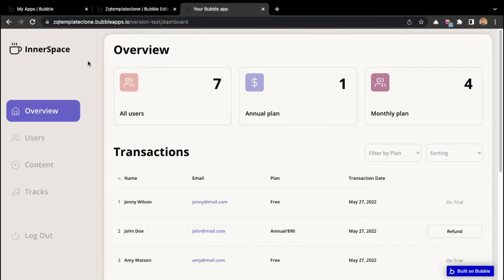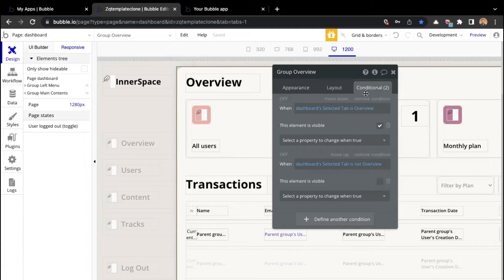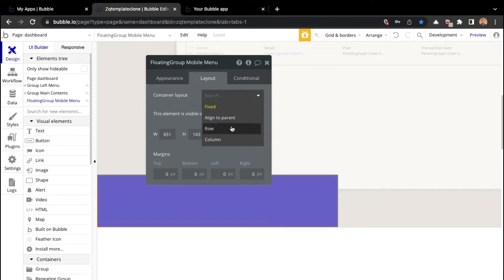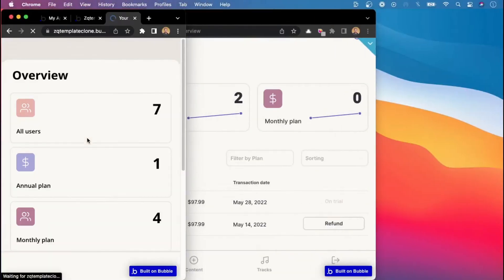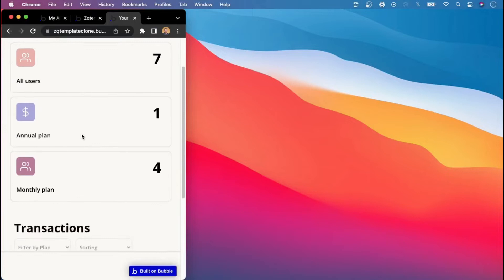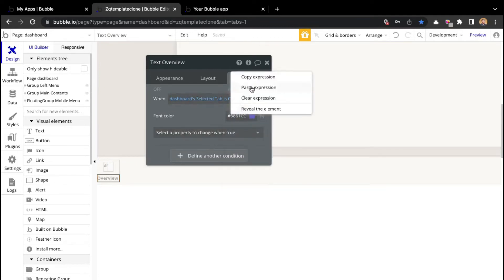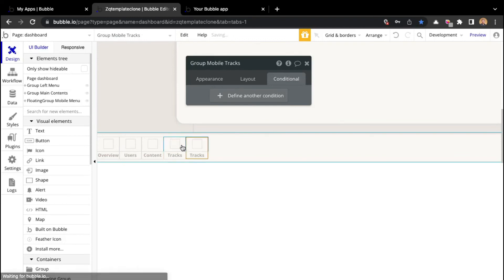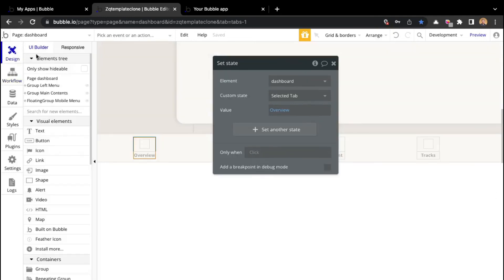How to build a responsive mobile menu on Bubble.io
Nowadays having a menu that works smoothly on mobile is a must have of every application.

In this video we’re demonstrating the process of building a mobile menu for the meditation app using Bubble and its new responsive engine. As a base we use an admin dashboard from Innerspace template by Zeroqode.

Want to find out what’s next? Check our course explaining how to make adaptive design on the new Bubble responsive engine.

It covers page layouts and margins, container alignments, collapsible groups, and responsive repeating groups features

💡 Got a killer app idea, but lack the budget, programmer or skills to make it happen?
Zeroqode Lab will help you get your app idea off the ground during your learning process. Start building your app with Zeroqode Lab

🚀 What is Zeroqode LAB?
Zeroqode Lab is a video course platform that teaches how to build web and mobile apps on Bubble without tech or coding skills.